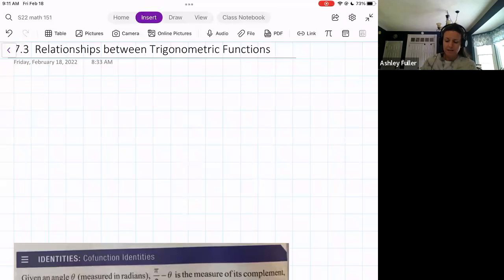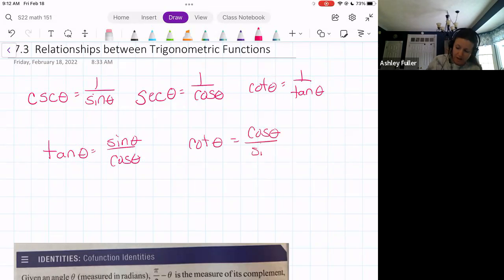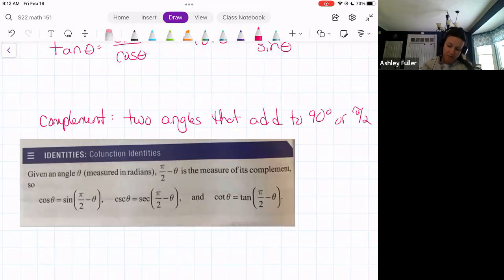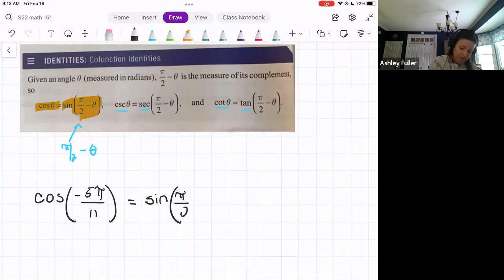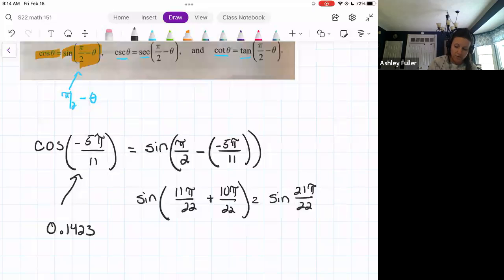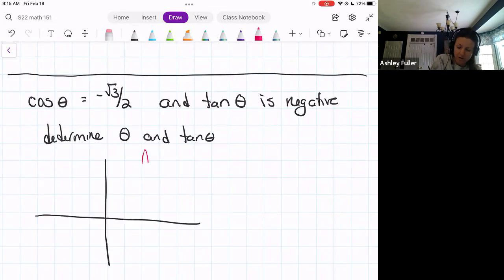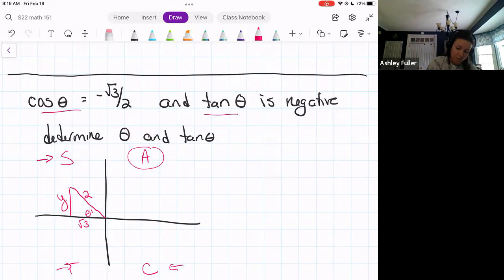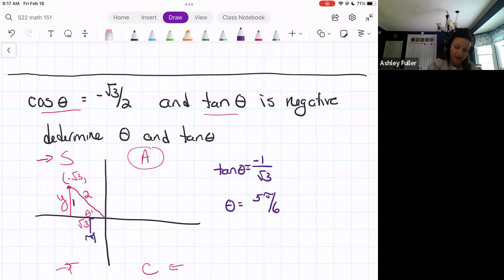7.3 Relationships between trigonometric functions